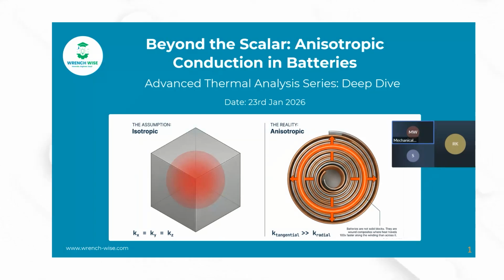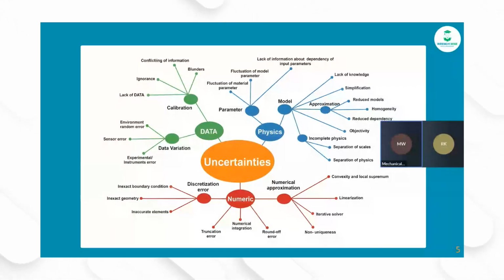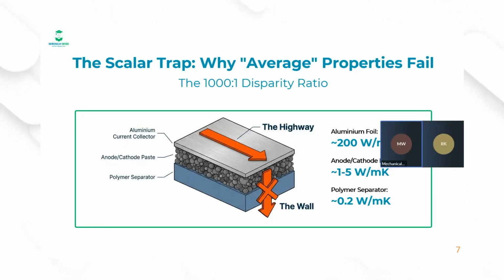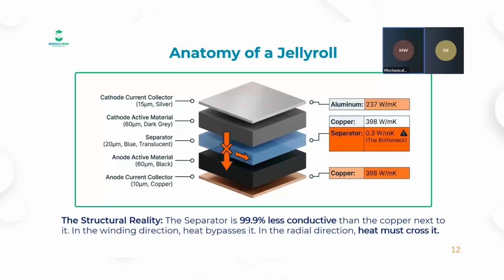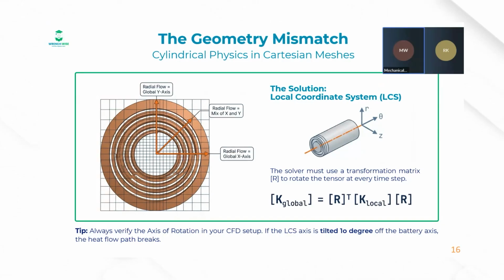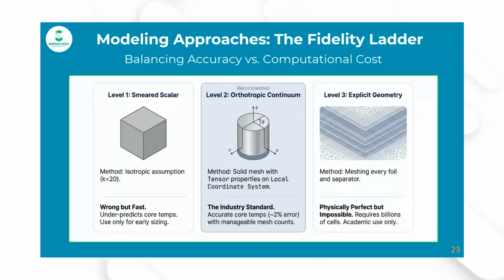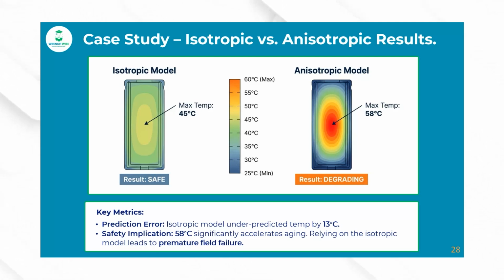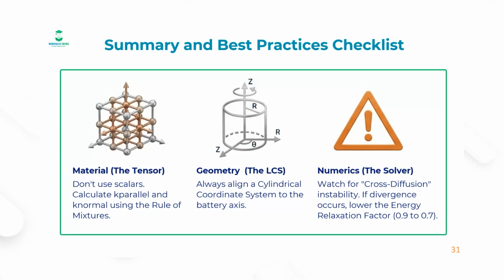Beyond the Scalar: Advanced Conduction Modeling in Battery Systems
Most CFD battery models assume a single thermal conductivity value.

That shortcut is convenient and dangerously wrong.

Lithium-ion cells are highly anisotropic composites built from alternating layers of copper, aluminum, active material, and separators. Heat can travel up to 100× faster in one direction than another. When we treat cells as isotropic solids, we don’t simplify physics we distort it.

The result?
Under-predicted core temperatures, missed hotspots, simulation-test mismatch, and pack designs that struggle under real duty cycles.

In this advanced technical session, we move beyond textbook assumptions and into solver-level physics exploring how modern CFD tools truly handle direction-dependent heat conduction.

• Why scalar (isotropic) conductivity models fail in lithium-ion cells
• How thermal conductivity tensors represent directional heat flow
• Deriving effective parallel and normal properties using arithmetic & harmonic means
• Mapping cylindrical jelly-roll physics onto Cartesian meshes with local coordinate systems
• Why anisotropic conduction causes solver instability (cross-diffusion & non-orthogonality)
• How to stabilize simulations using relaxation and discretization strategies
• A 21700 cell case study: isotropic vs anisotropic results under 5C discharge

• CFD engineers frustrated by simulation-test mismatch
• Battery & thermal engineers working on EV packs
• Simulation leads balancing mesh fidelity and compute cost
• EV thermal engineers designing safer battery systems

If your battery model relies on a single conductivity value, you’re not modeling physics you’re averaging it away.

This session equips you with the tools to model conduction the way it actually occurs inside cylindrical lithium-ion cells.